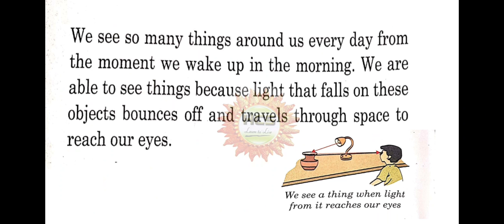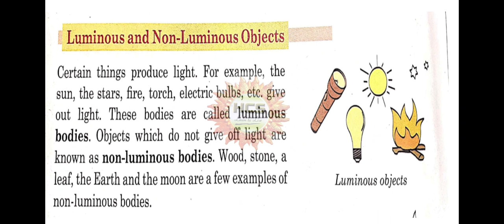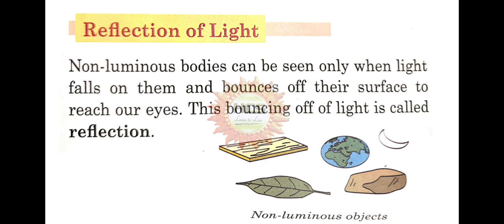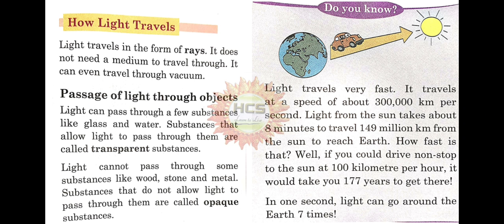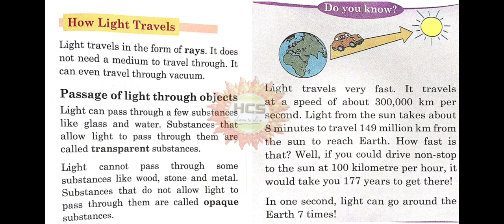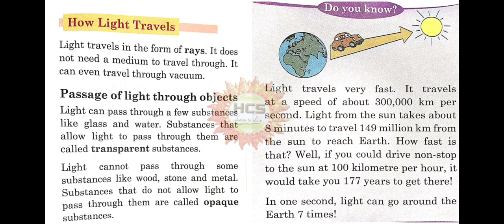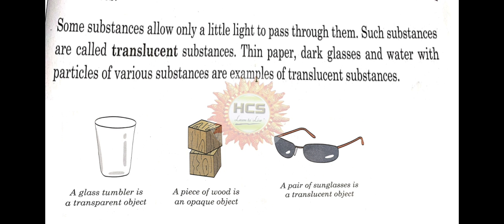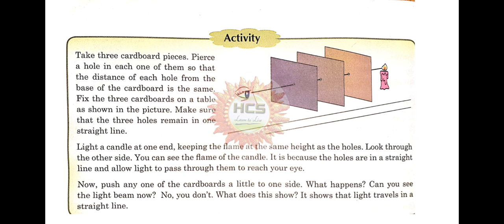RLD Class V G. Science Lec-1